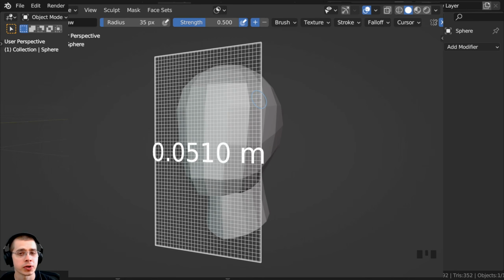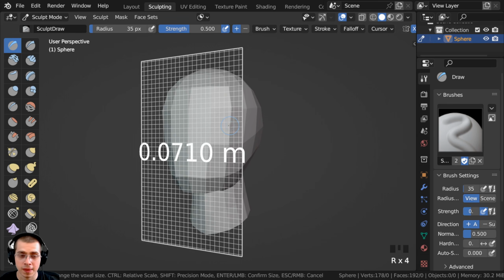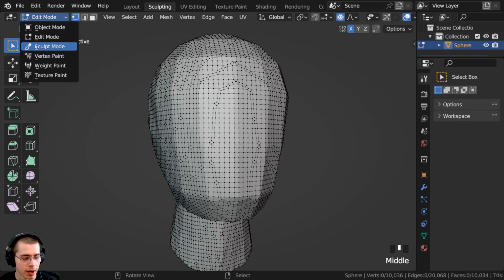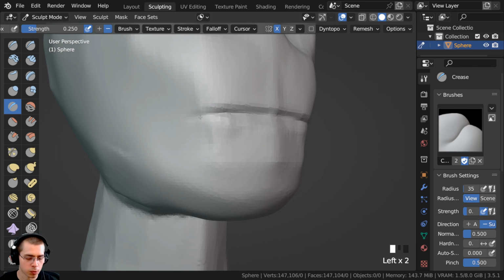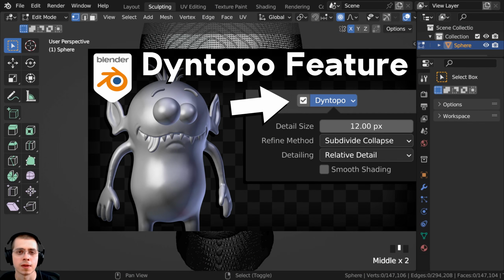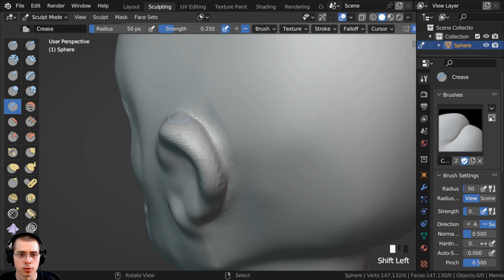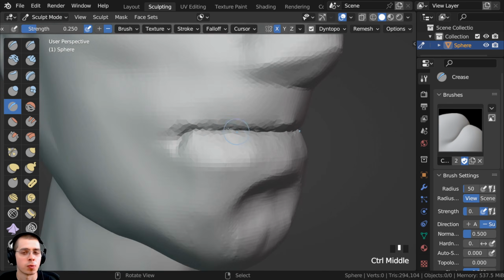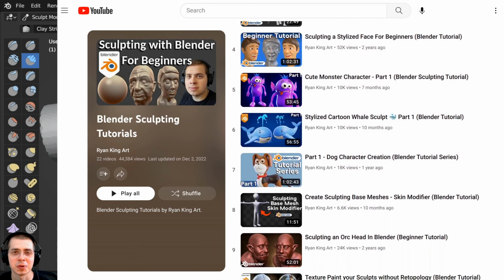How to Use Blender's Sculpting Remesh Feature (Tutorial)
*In this tutorial I will show you how to use Blender's sculpting Remesh feature.*

• Wacom Intuos Small Drawing Tablet
• Huion KAMVAS 20 Drawing Pen Display
• Huion Artist Glove for Drawing Tablet
• Drawing Tablets on Amazon
• Wacom Tablet Case

● *Timestamps:*
0:00 Intro
0:21 Using the Remesh
2:27 Adds Even Geometry on Mesh
3:27 Remesh Can Remove Sculpting Detail
4:22 Join Base Meshes Together
5:20 Closing